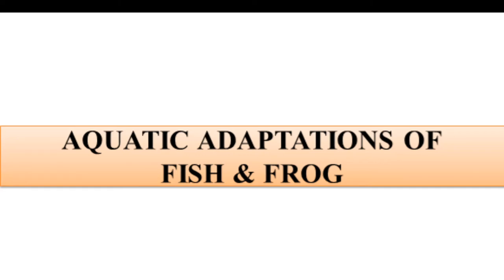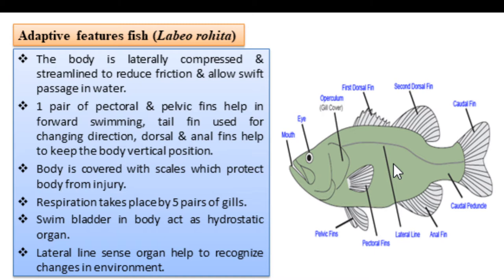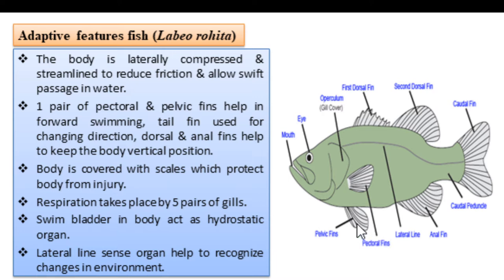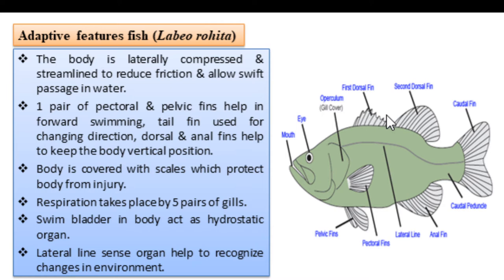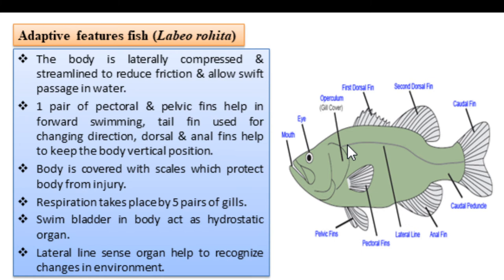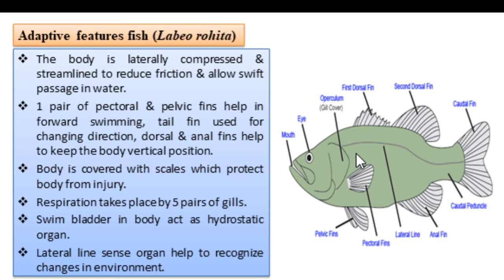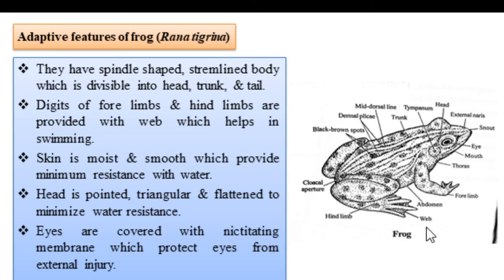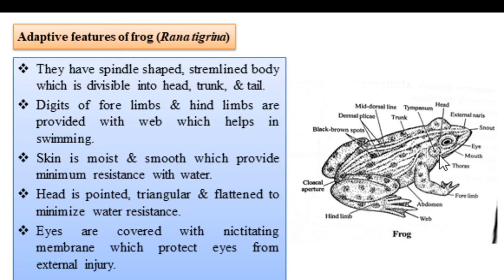Aquatic adaptations of fish and frog